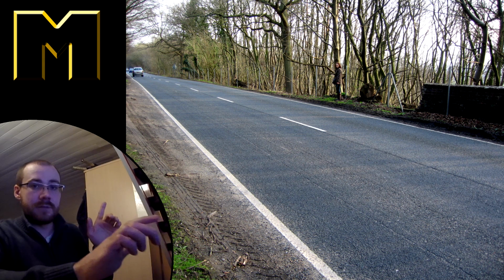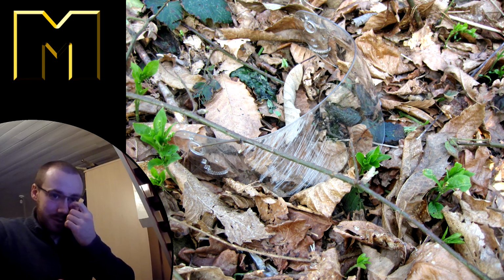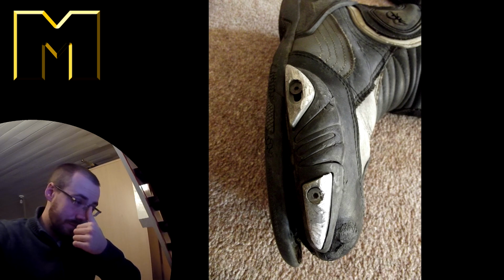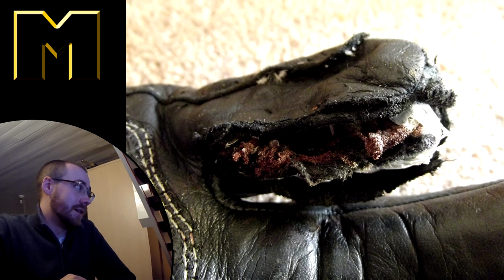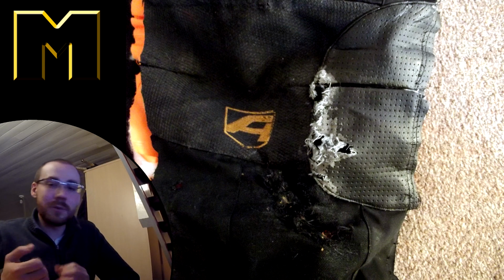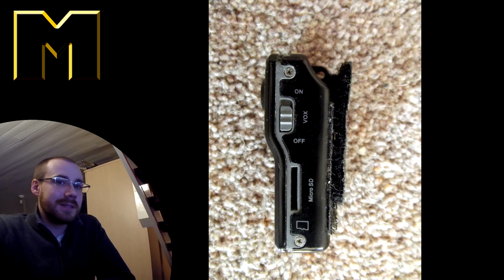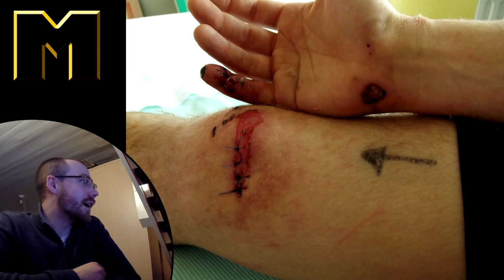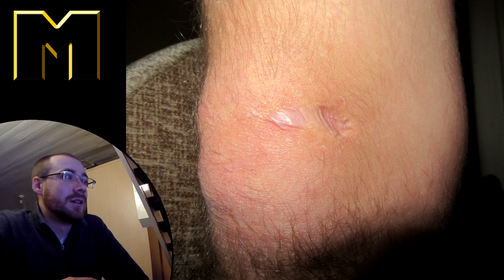Munkeh's Motors Crash Talk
He's a video of me talking about my crash on 7/3/12 with some old pictures.

The crash was 100% my fault and no other parties where involved.

RIP GSX650F

Bike: Honda Hornet CB600FA 2008

Helmet Cam: Drift Ghost S

Face Cam: Gopro HERO

Helmet: Shoei GT Air Wanderer tc5

Textiles:
Spidi Venture H2Out textile jacket
Spidi RPM textile trousers
Spidi Mens T winter gloves

Leathers:
RST Tracktech 2 piece leathers
Spidi race vent leather gloves

Boots: TCX S-speed WP

Bag: Knox K-Pack

Mascot: Munkeh!